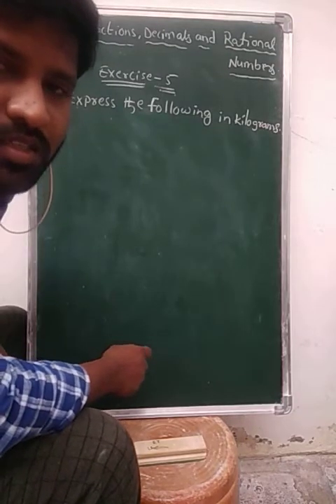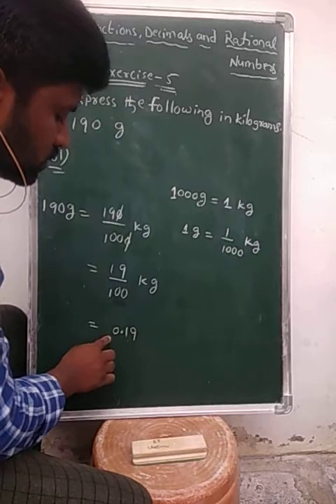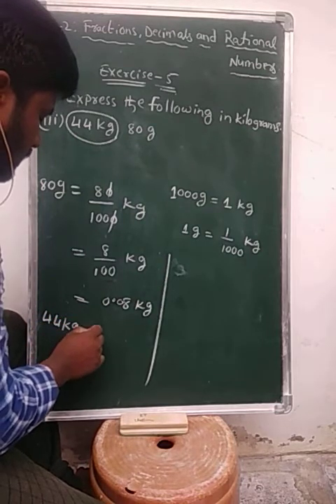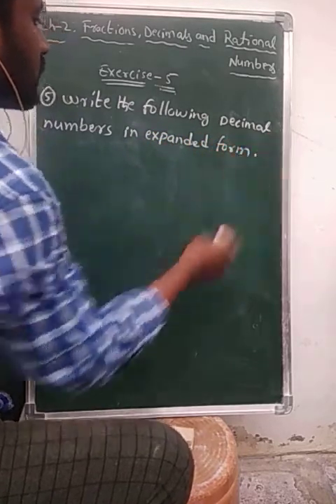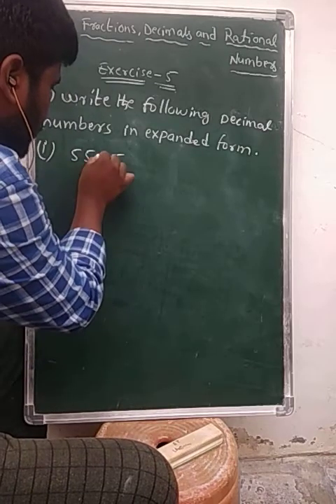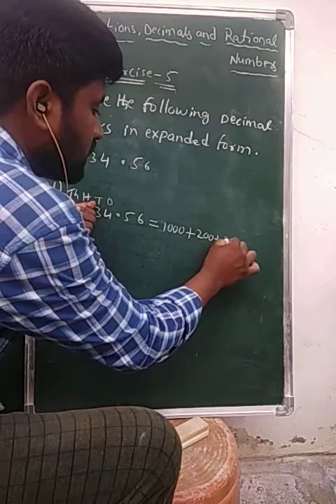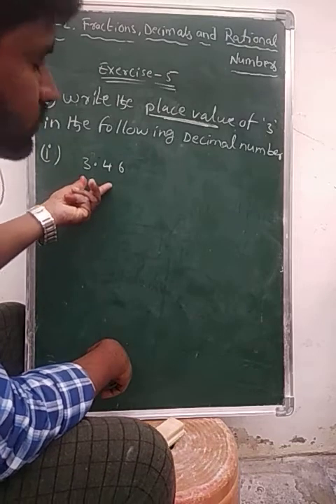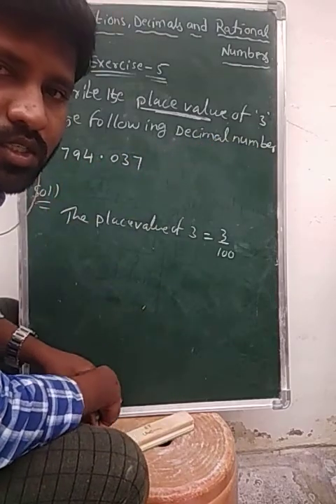ch-2: Fractions Decimals and Rational Numbers,exercise-5, 4,5&6main sums